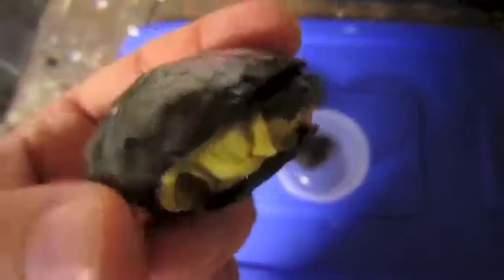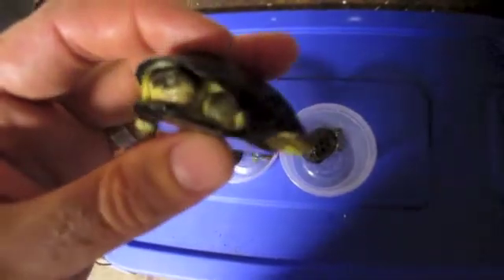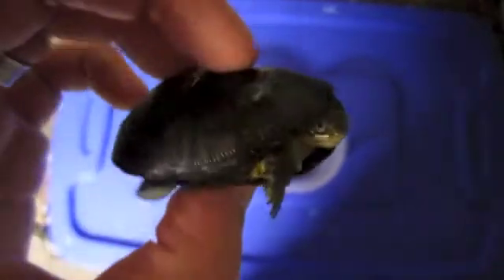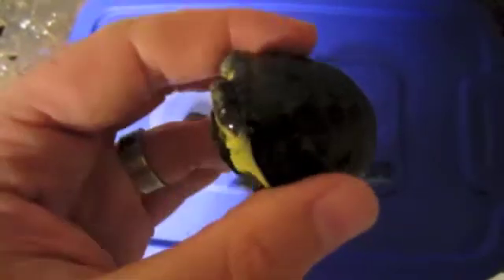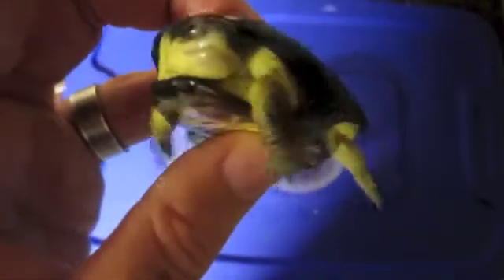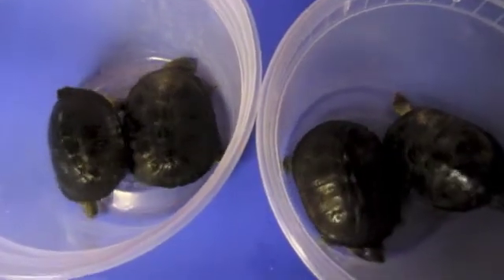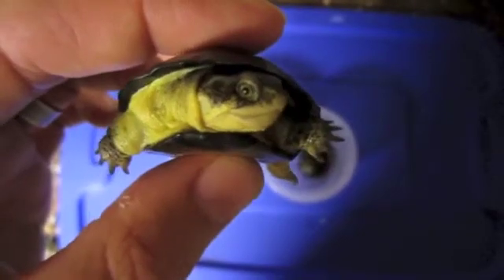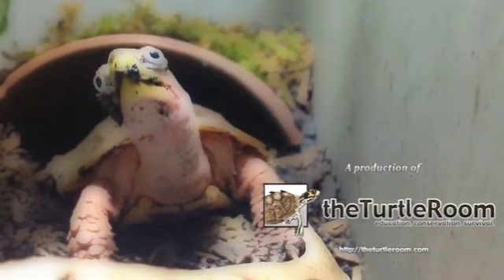African Dwarf Mud Turtle - Pelusios nanus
In this brief video, Anthony, Assistant Director of theTurtleRoom, shares footage of the group of Pelusios nanus under his care, as the newest installment of our Species Spotlight Saturday series.